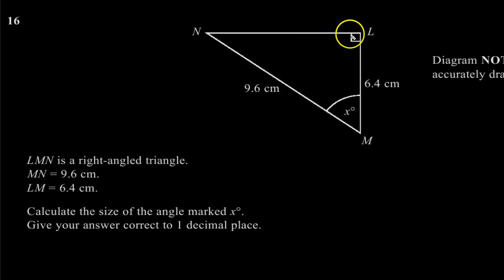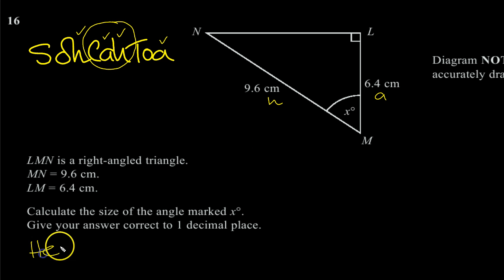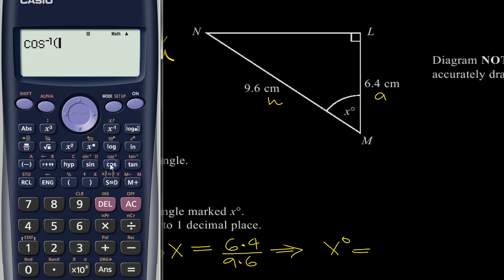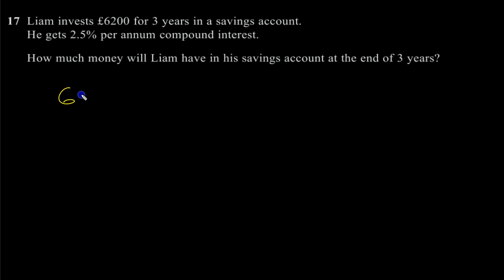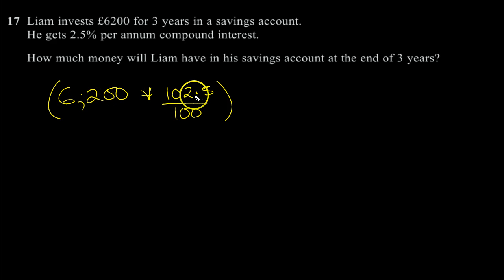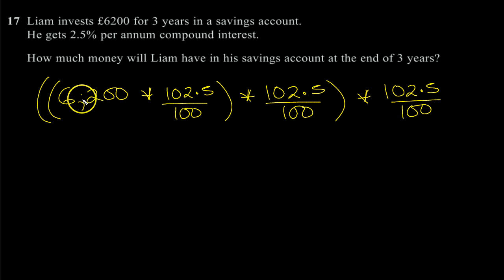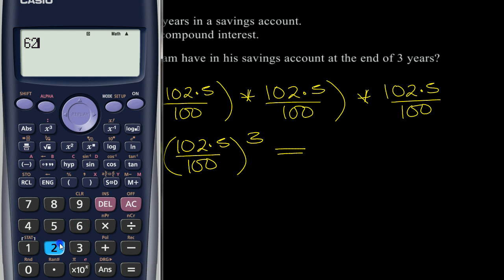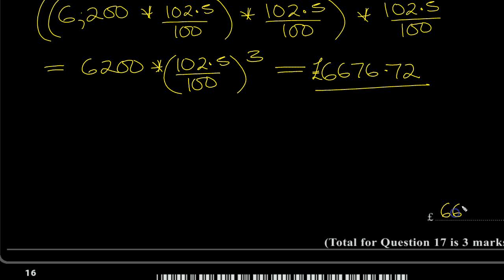GCSE Maths June 2012 EdExcel Higher Tier Paper 2 Q16 & Q17 page 16